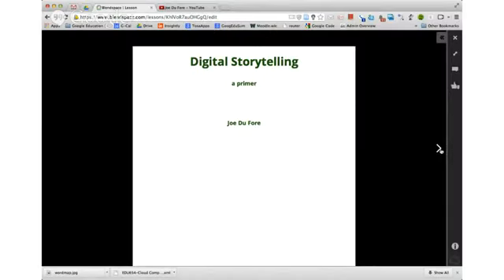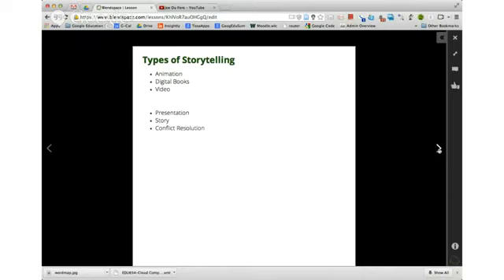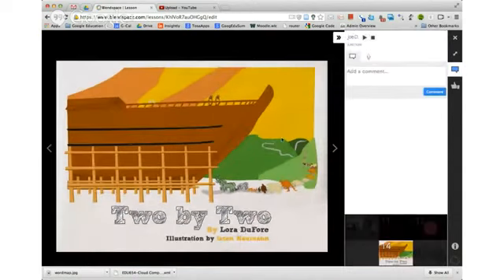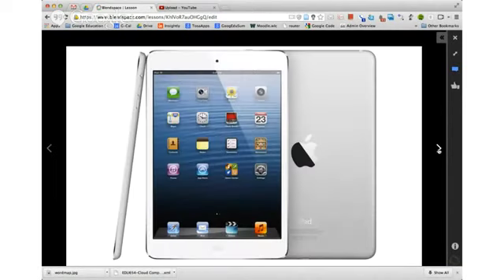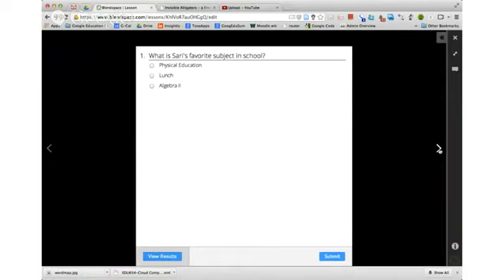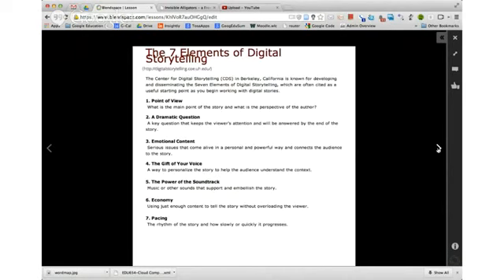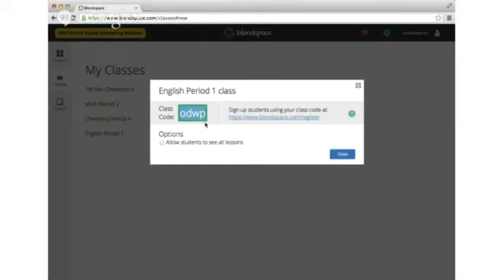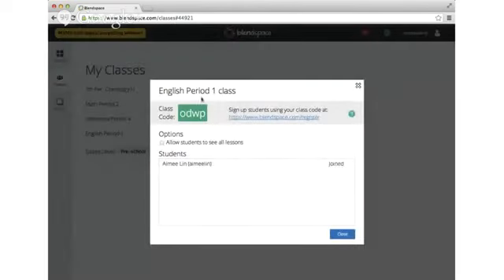Digital Storytelling on Blendspace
Joe Du Fore (Director of Digital Education and Education Professor at Wisconsin Lutheran College) and Amy Lin (CEO of Blendspace) discuss digital storytelling and how students can create digital stories on Blendspace.